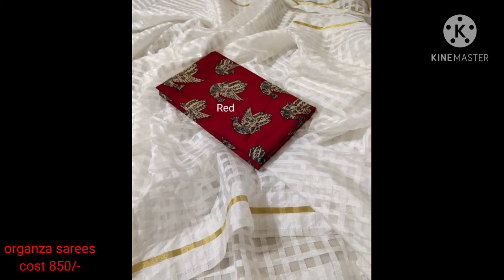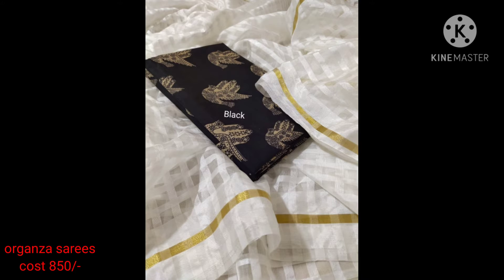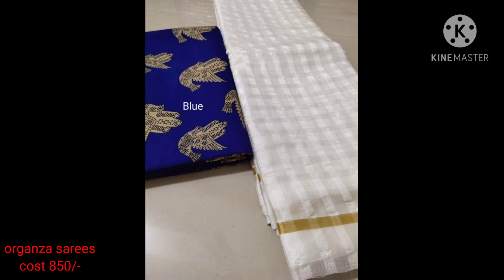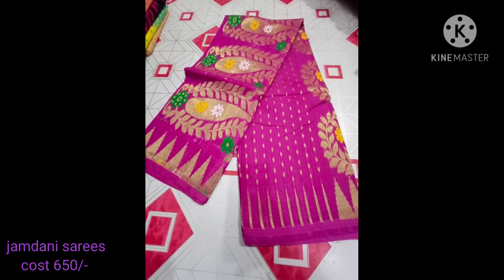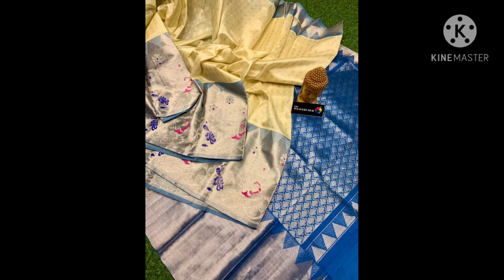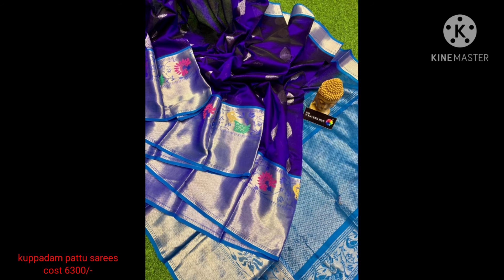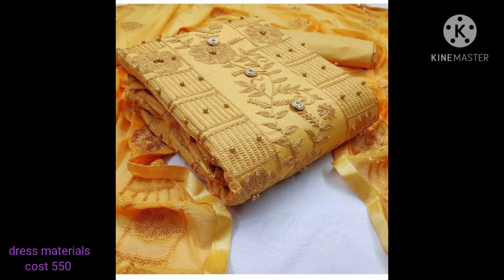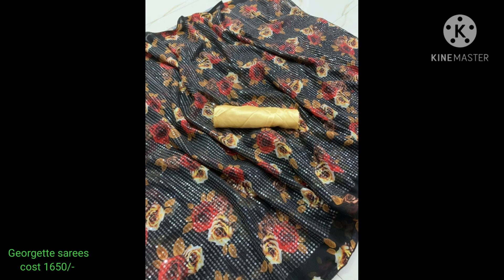beautiful organza sarees different model Georgette sarees different model dress materials with price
Sai Lakshmi collections new model Sankranthi special beautiful sarees kuppadam pattu sarees different Model sarees with price WhatsApp group link